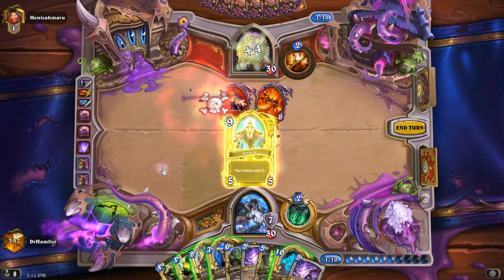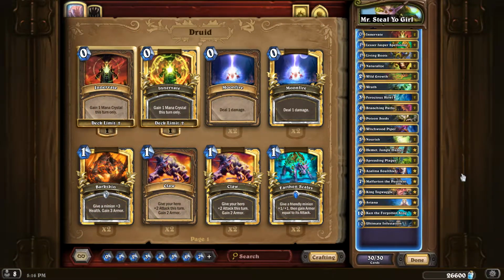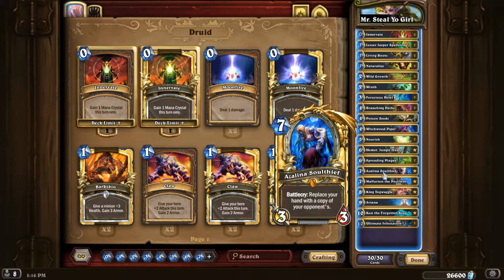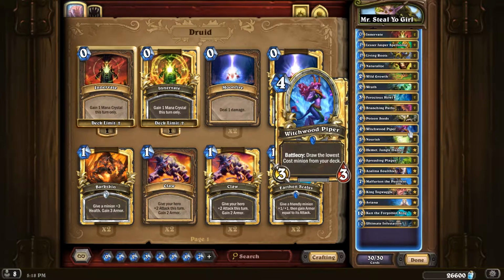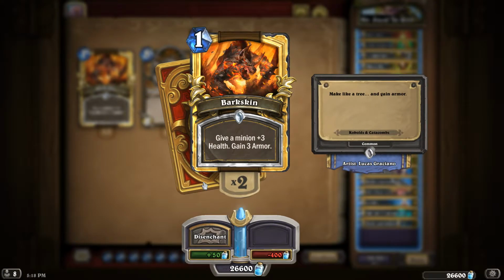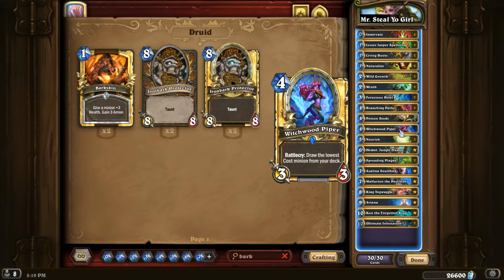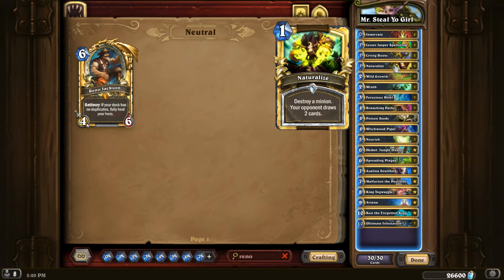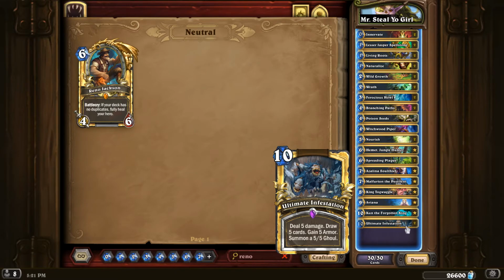Azalina Togwaggle Combo Deck (Wild) - Hearthstone The Witchwood - Primer by DrHamfist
Here's the code for this version of the list if you'd like to take it for a spin. I encourage you to experiment with it!   AAEBAbSKAwiKDuwV4LsCnccCmdMC/esCmu4CpvACC1/pAf4BxAbkCOgVoM0Ch84CmNICntICv/ICAA==

I'll be experimenting with it myself on my stream some if you'd like to tune in

### Mr. Steal Yo Girl
# Class: Druid
# Format: Wild
# 2x (0) Innervate
# 2x (1) Lesser Jasper Spellstone
# 2x (1) Living Roots
# 2x (1) Naturalize
# 2x (2) Wild Growth
# 2x (2) Wrath
# 2x (3) Ferocious Howl
# 2x (4) Branching Paths
# 1x (4) Poison Seeds
# 1x (4) Witchwood Piper
# 2x (5) Nourish
# 1x (6) Hemet, Jungle Hunter
# 2x (6) Spreading Plague
# 1x (7) Azalina Soulthief
# 1x (7) Malfurion the Pestilent
# 1x (8) King Togwaggle
# 1x (9) Aviana
# 1x (10) Kun the Forgotten King
# 2x (10) Ultimate Infestation